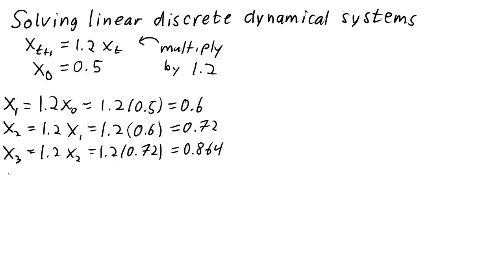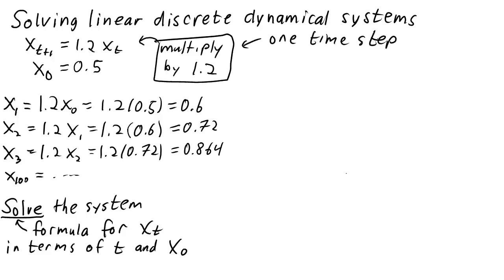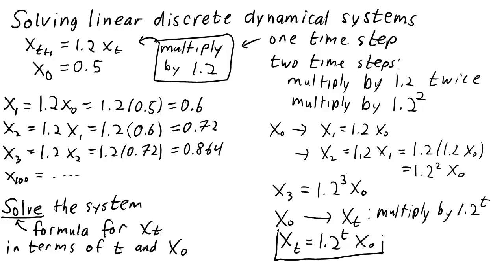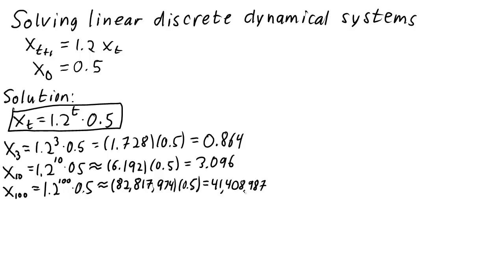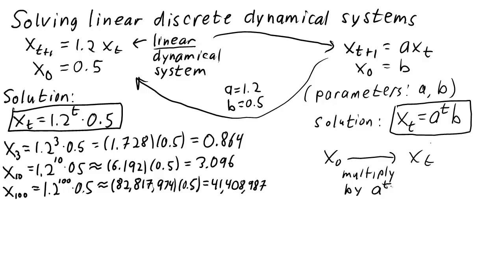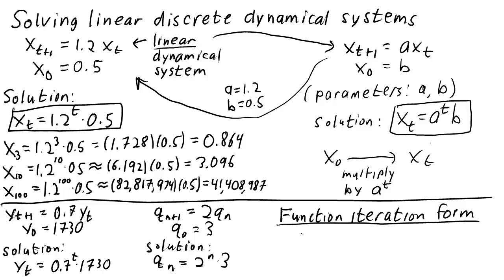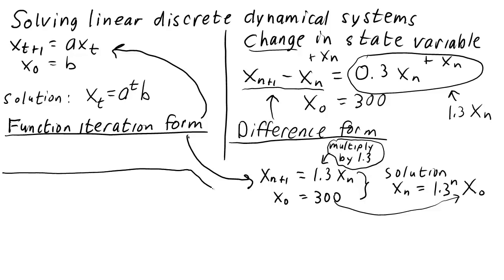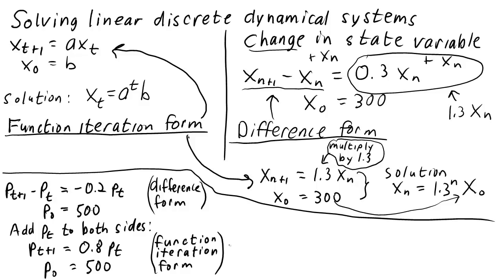Solving linear discrete dynamical systems